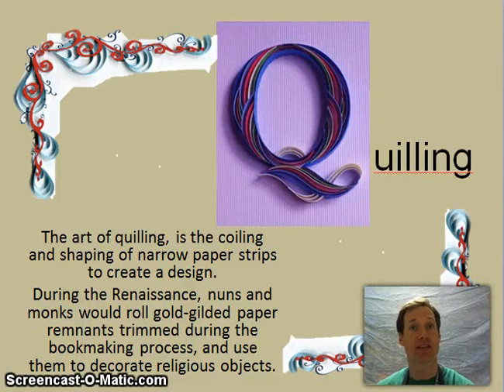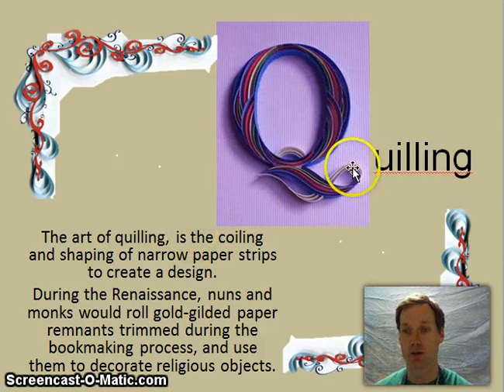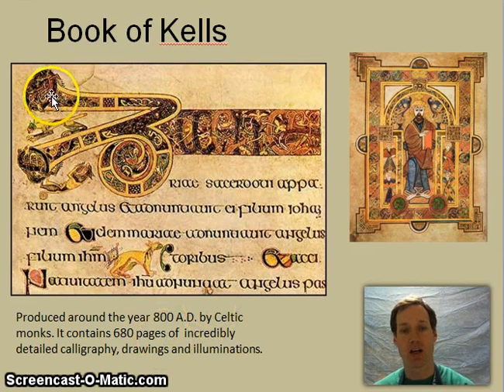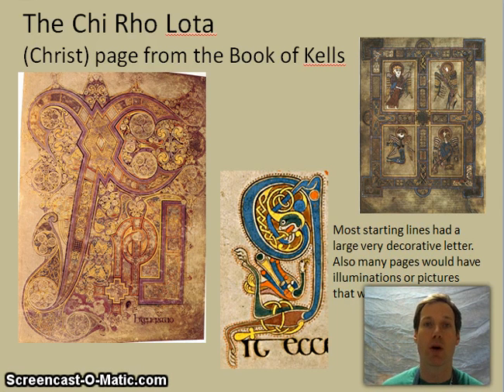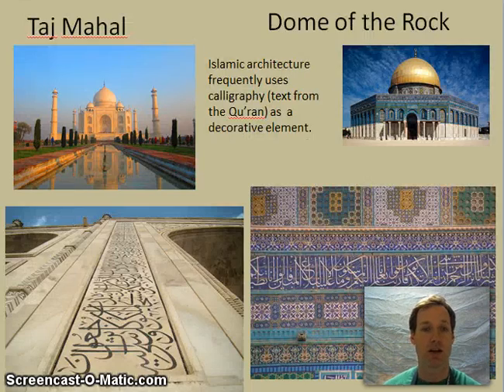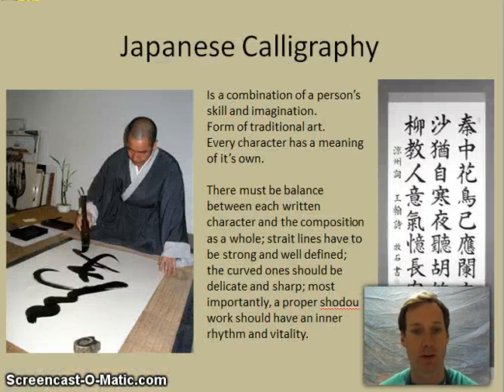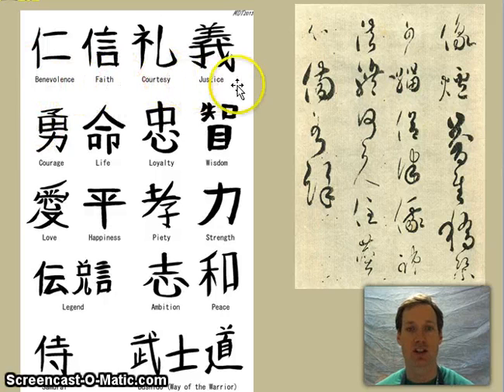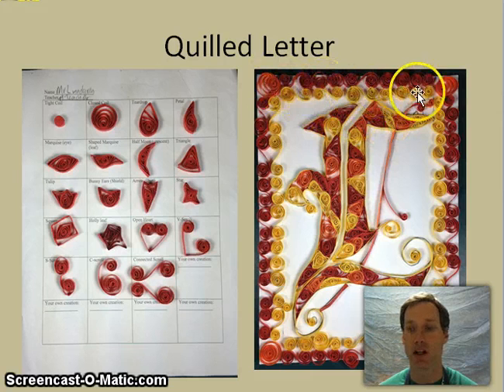Power Point Introduction for Paper Quilling (Part 1/10)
In this video I present the paper quilling project for fifth grade. I discuss the art of paper quilling and the art of calligraphy. I discuss a few different cultures and art historic examples of calligraphy and then propose the assignment of making a quilled letter, of the student's choice. In the following demonstrations on this playlist students will go about creating their art work independently, based on the overall concepts presented in the video lessons.